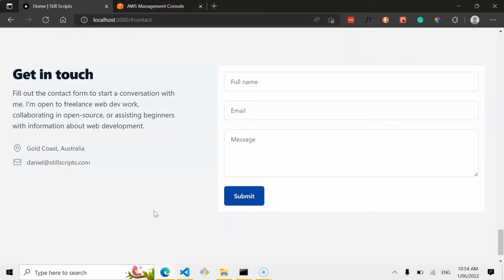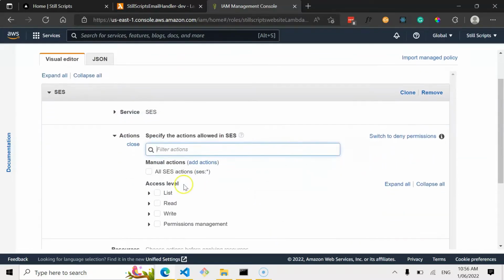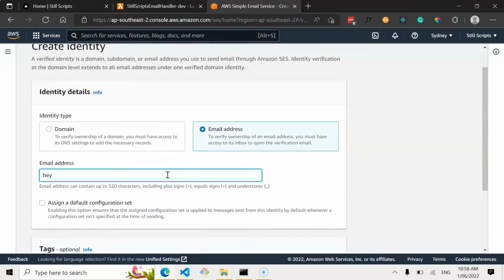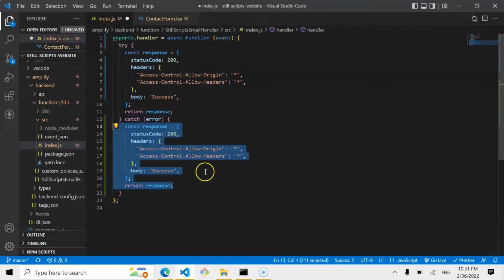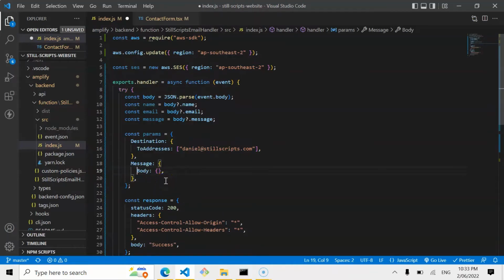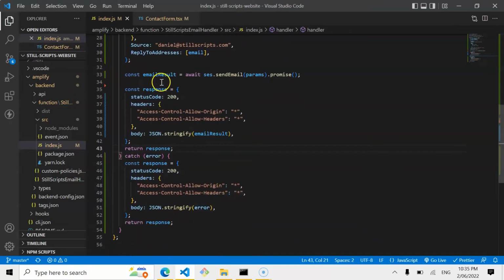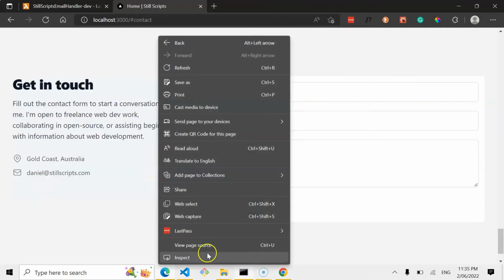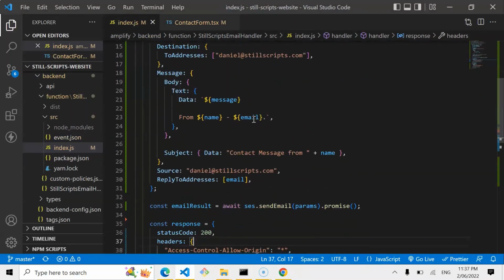How To Make A Simple Contact Form Submission With AWS Amplify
This tutorial will show you how AWS Amplify handle contact form submissions and host your serverless web app.